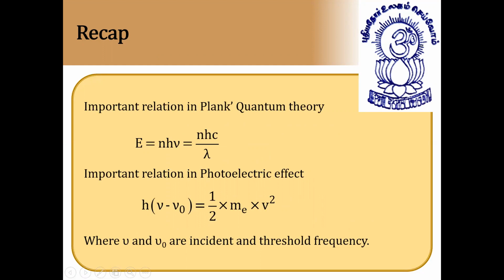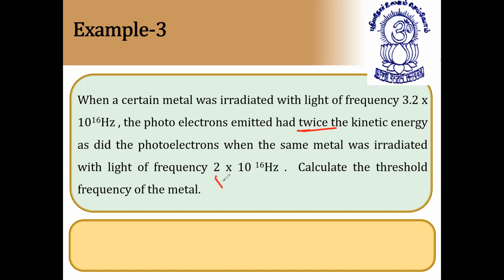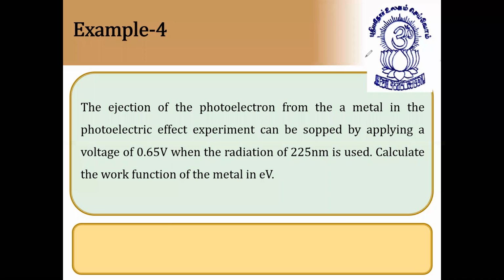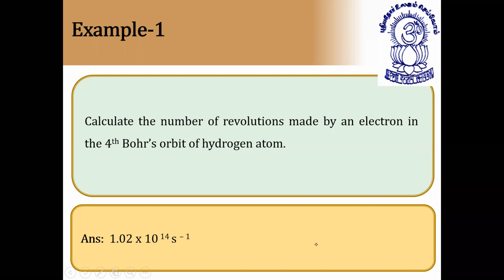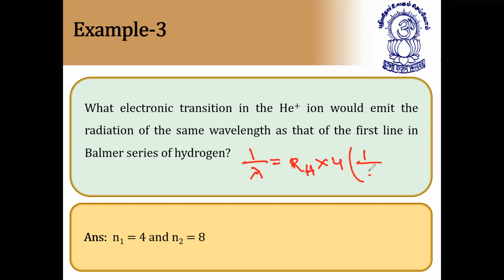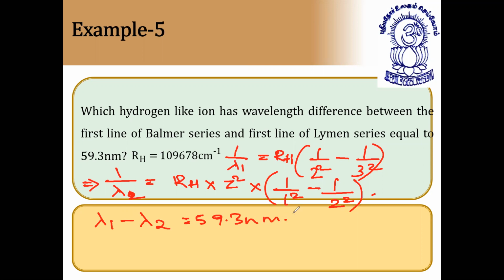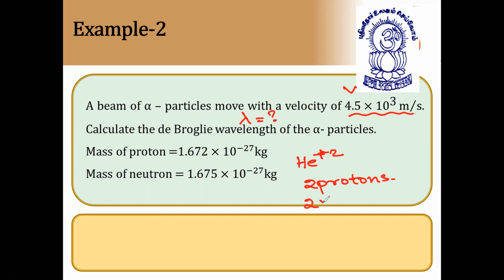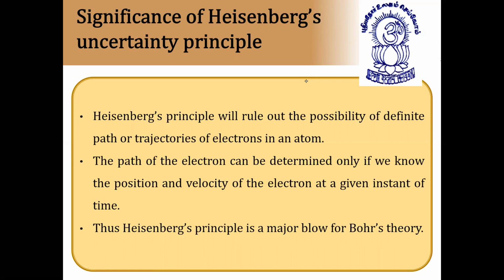NEET & IIT-JEE | CHEMISTRY | ATOMIC STRUCTURE | LECTURE 4